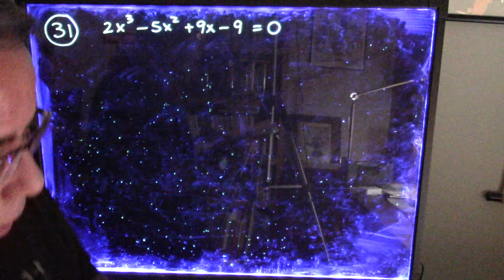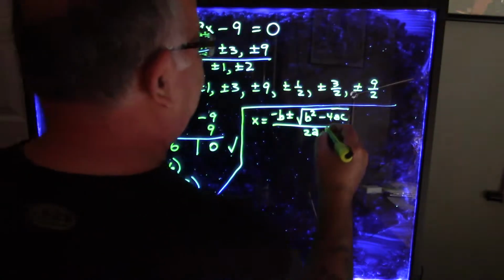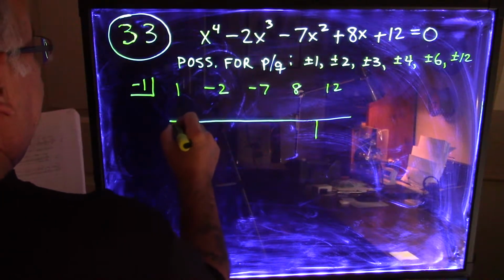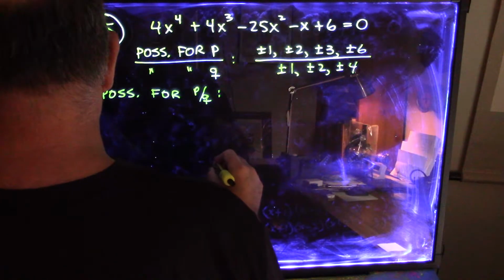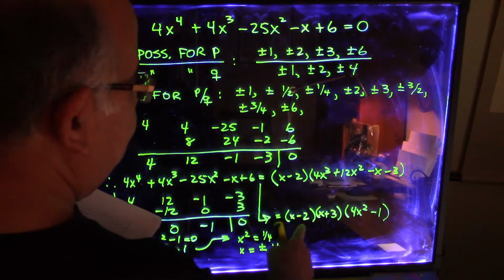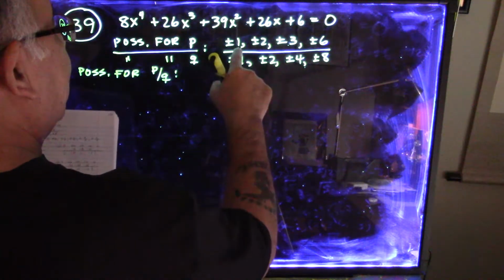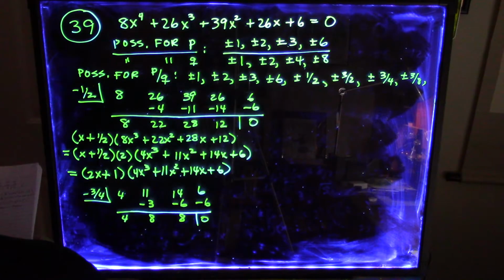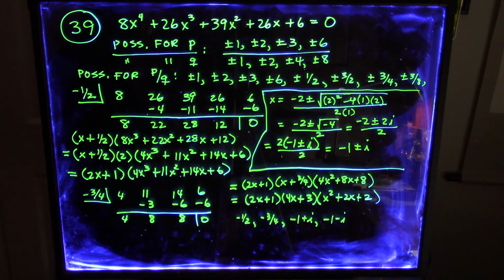OpenStax Precalculus 3.6 (Zeros of Polynomial Functions) Section Exercises 31-39 Odds